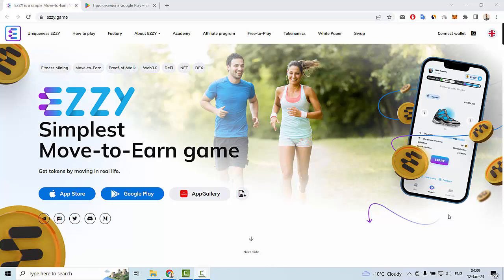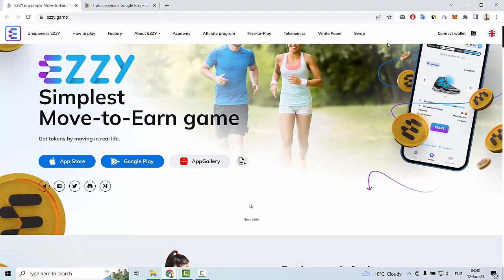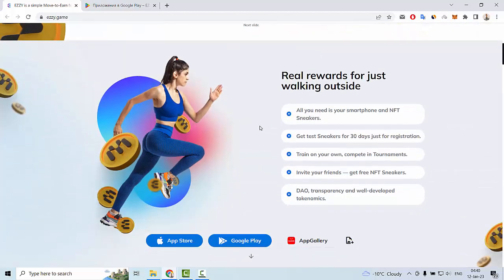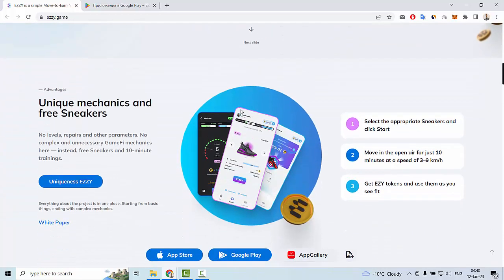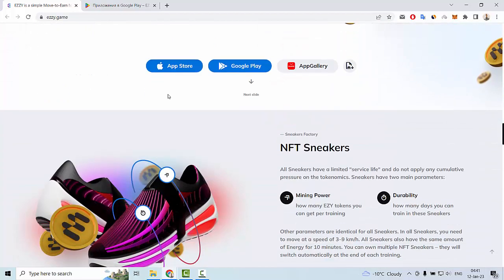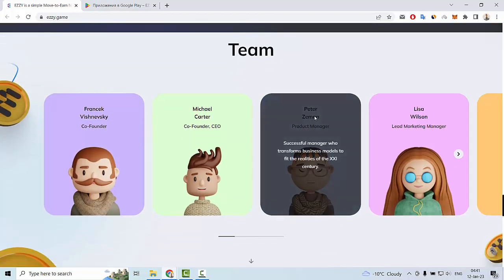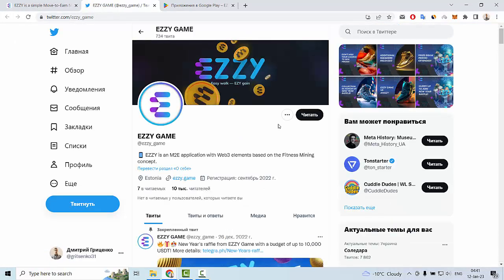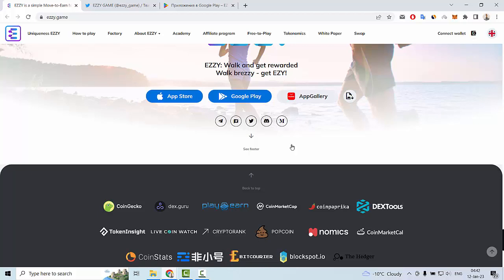Ezzy game my review